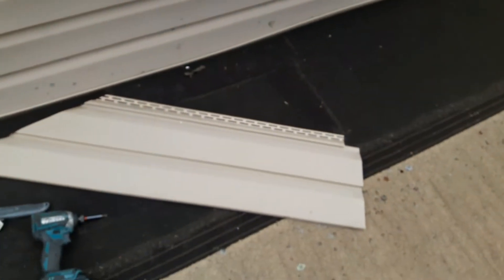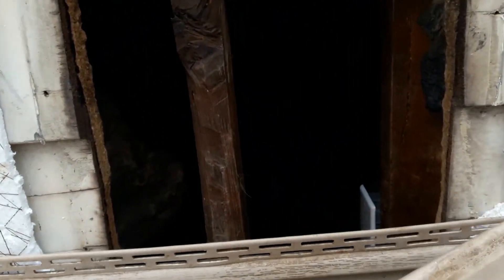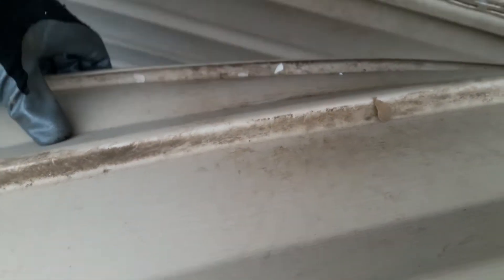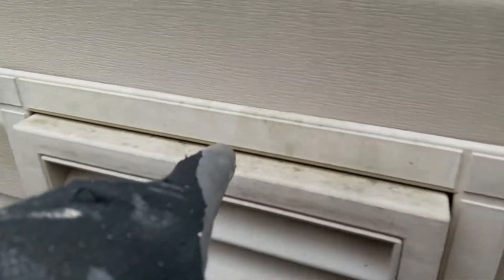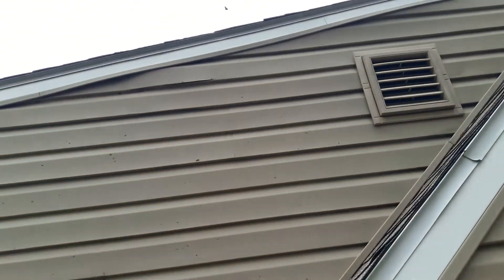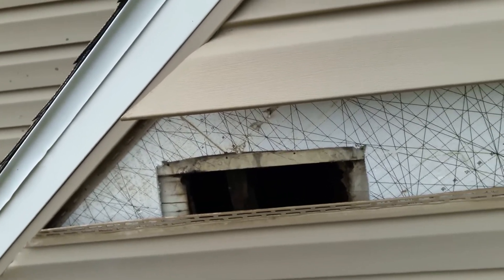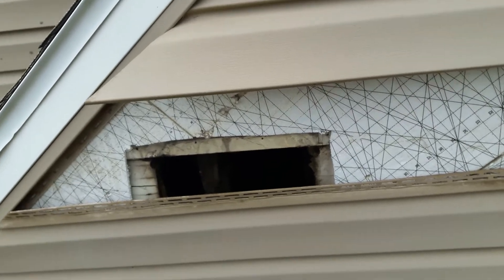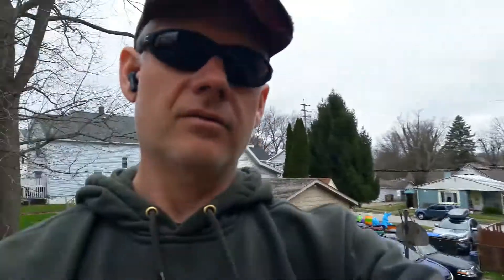Raccoon Finds a Hidden Entry Point | Raccoon Finds Home's Weakness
Underneath the siding of this home was an opening into a void space.  The hole seems to be where an old gable vent was covered up.

It is amazing to us that raccoons find weaknesses like this.